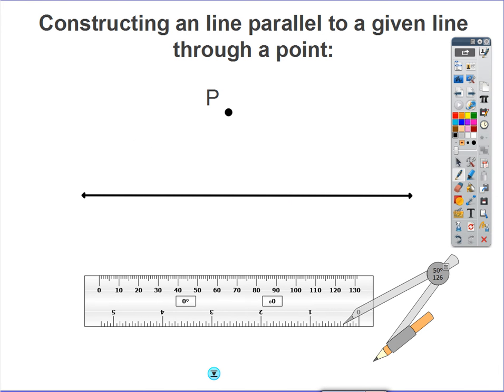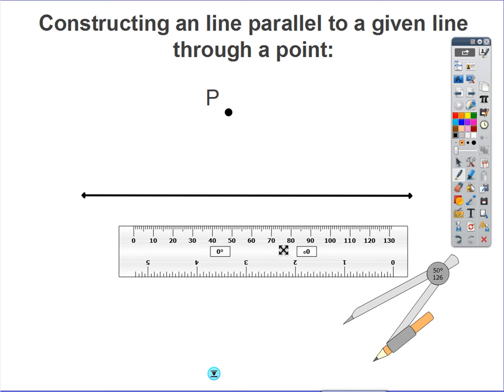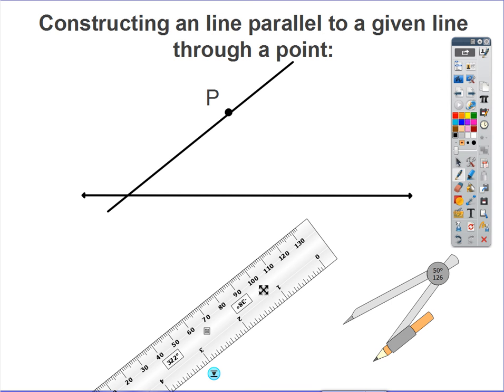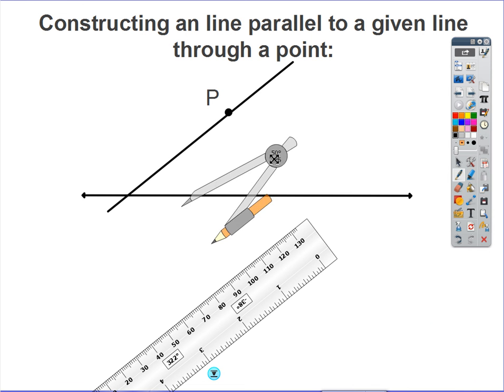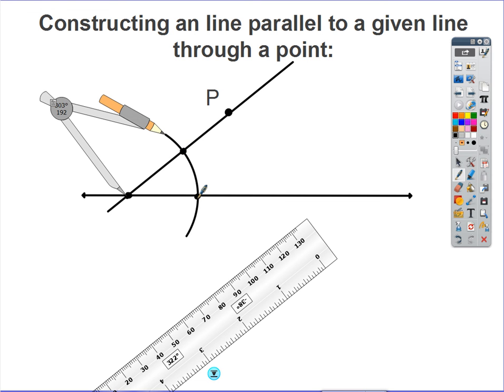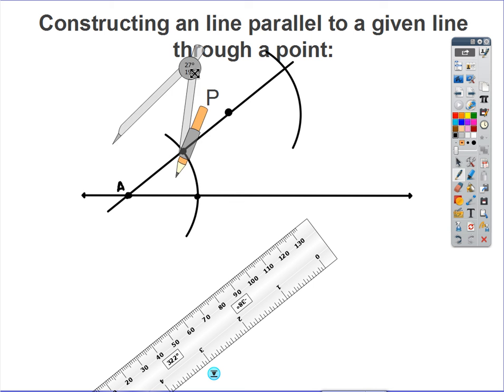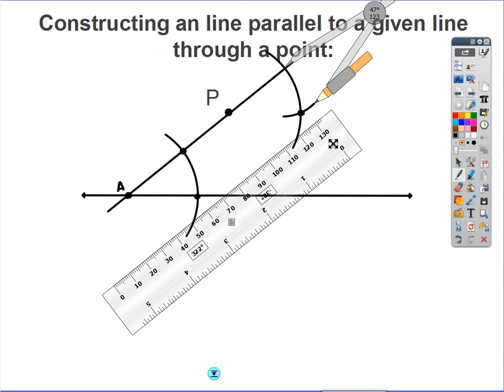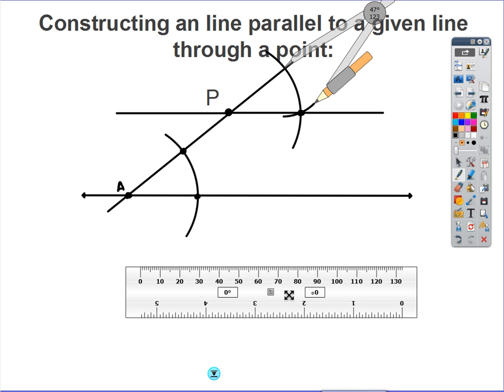Creating a Parallel Line Through a Point Not on the Line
This is an instructional video on how to construct a parallel line through a point not on the given line.